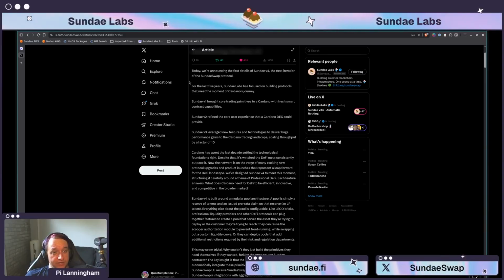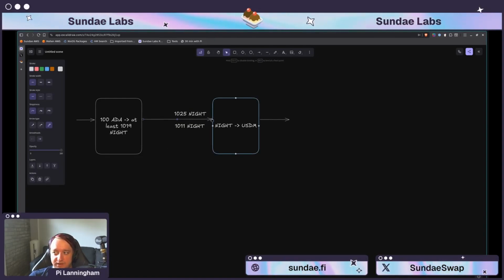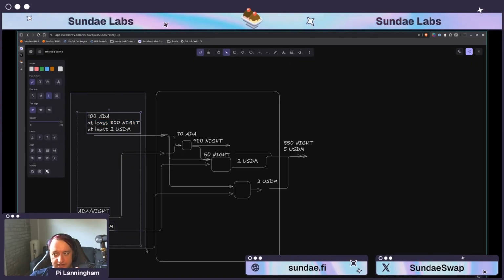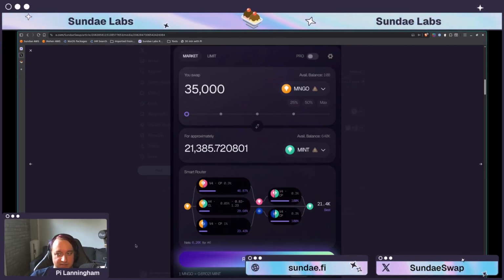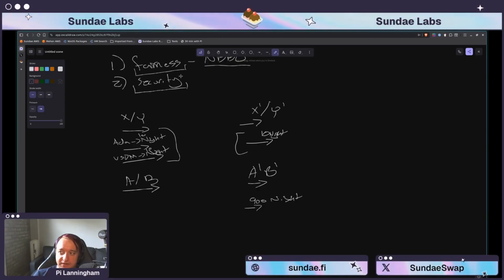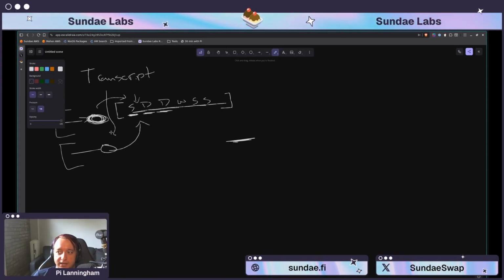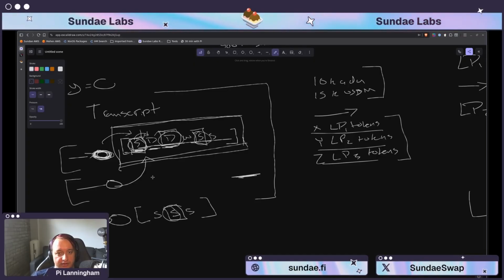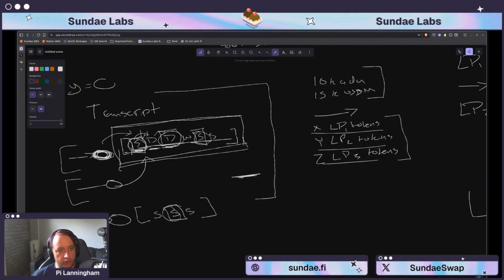Inside Sundae V4: How Automated Routing Works Like a DEX Aggregator | Livestream w/ Pi Lanningham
This livestream features Pi Lanningham diving deep into Automated Routing and how it turns Sundae V4 into an internal DEX aggregator.

🍨 *Build with Sundae Labs*
Are you looking for enterprise-grade blockchain solutions? Sundae Labs is a premier software engineering firm specializing in high-assurance systems, privacy-preserving architecture (Midnight, ZK), and complex smart contract development.

Whether you are building on Cardano or exploring other secure, scalable ecosystems, we provide the technical expertise to bring your vision to life.

*Experience SundaeSwap*
Trade, provide liquidity, and participate in the future of finance on the Cardano blockchain. Secure, decentralized, and community-driven.

Connect with a community of developers, investors, and tech enthusiasts.